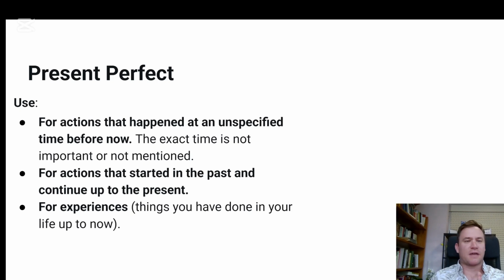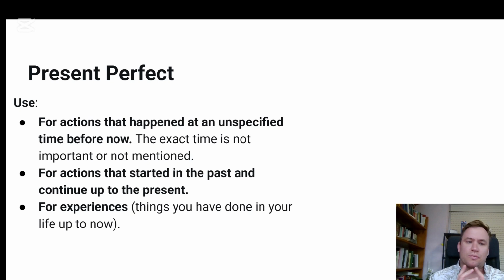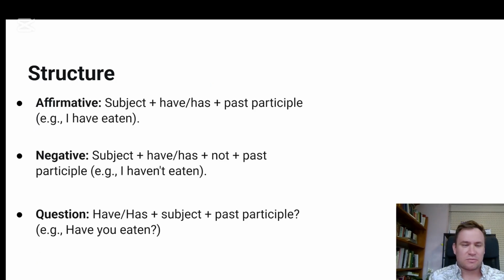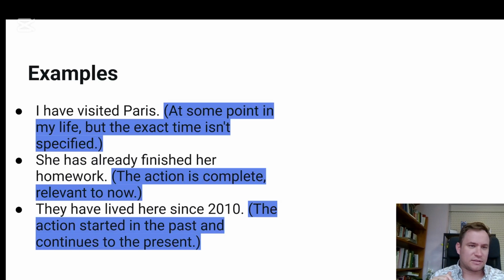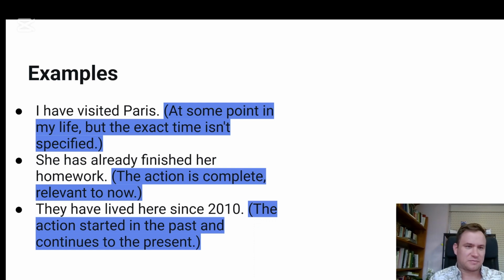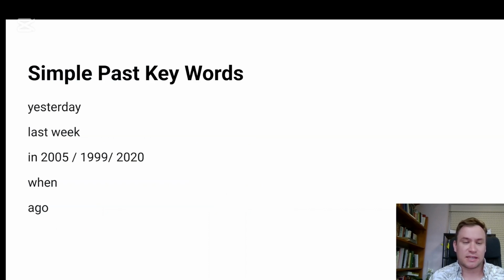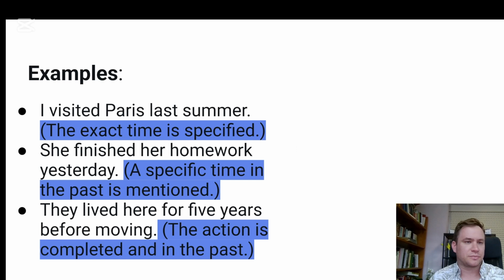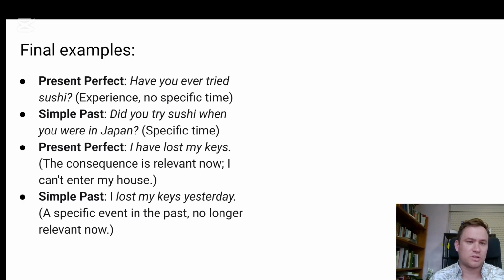PRESENT PERFECT and SIMPLE PAST differences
A boring but informative introduction to the main differences between the present perfect and simple past in English.